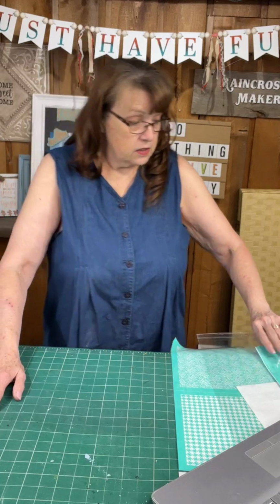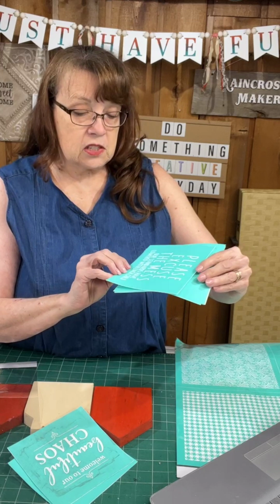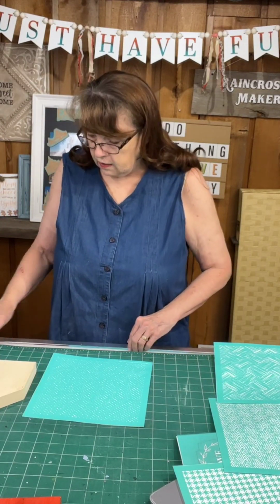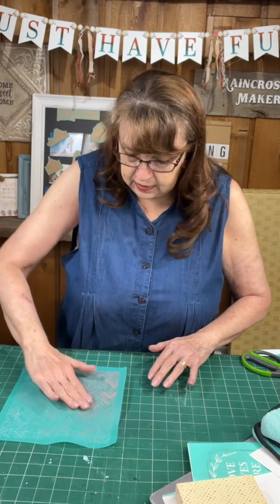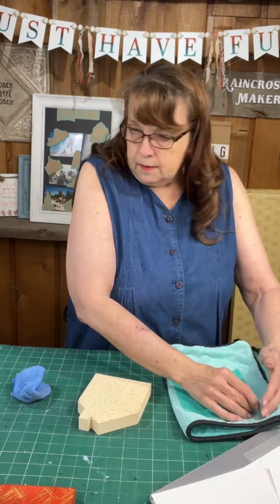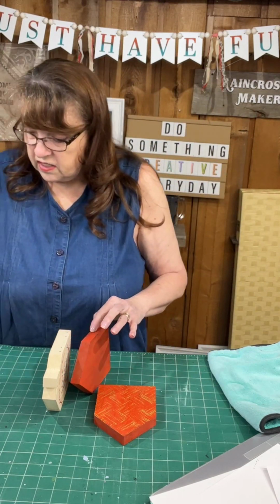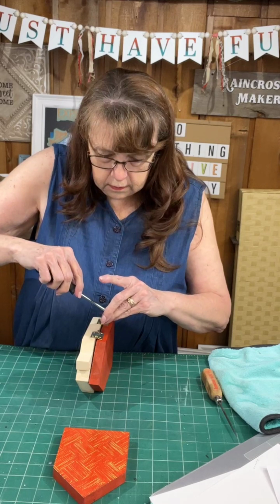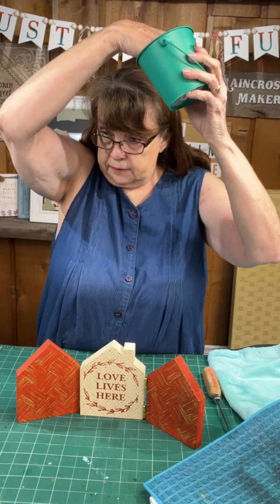Love Lives Here Houses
🏡 There's no place like Home...where Love Lives!  Come join me to create this beautiful project! 🗝Today's keyword is LAUNCH.  Type it in the comments to be entered into our new weekly Happy Mail Giveaway! Drawing on July 16th!
💕 Be sure to give our video a heart❤ and LIKE/FOLLOW our page and SHARE the video!
🌎 To find out more about my Monthly DIY Subscription program,